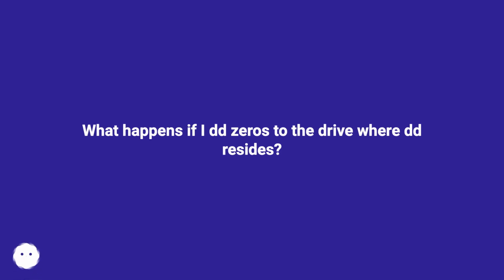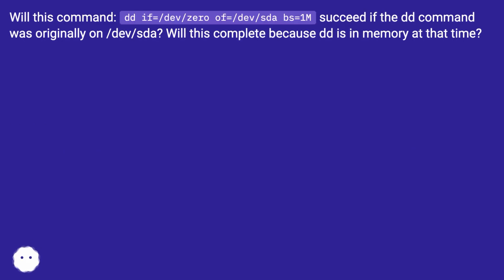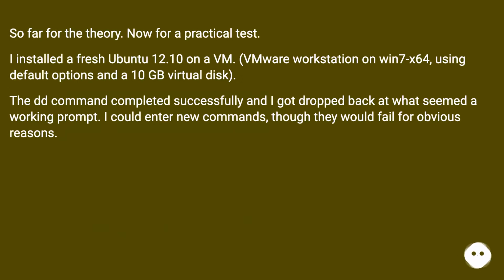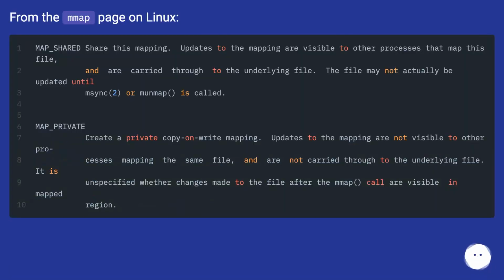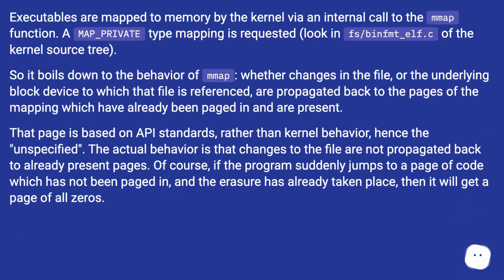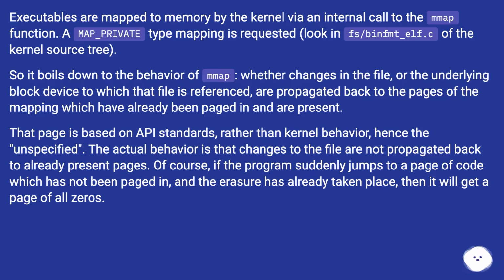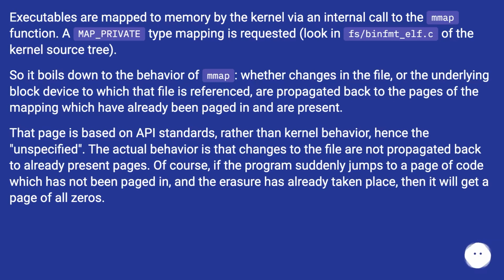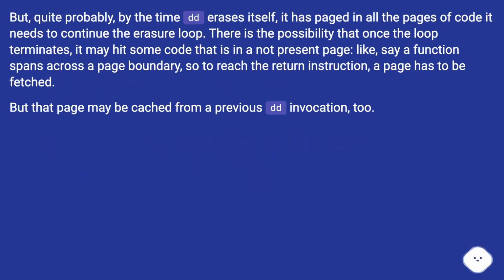What happens if I dd zeros to the drive where dd resides?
Chapters
00:00 What Happens If I Dd Zeros To The Drive Where Dd Resides?
00:24 Answer 1 Score 1
00:34 Accepted Answer Score 41
01:41 Answer 3 Score 6
02:19 Answer 4 Score 4
03:48 Thank you